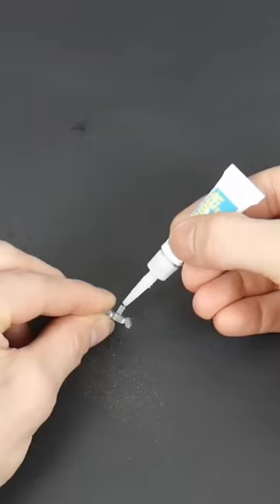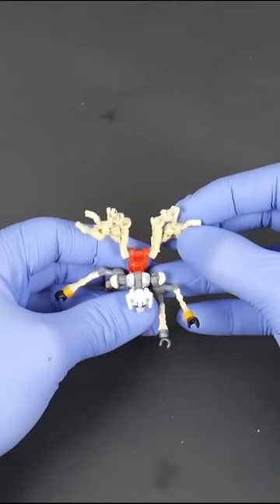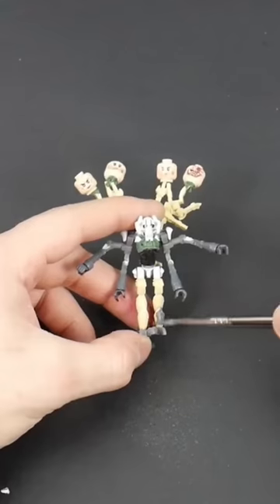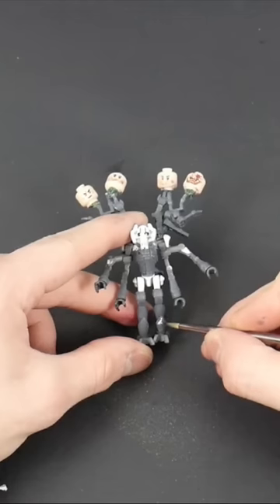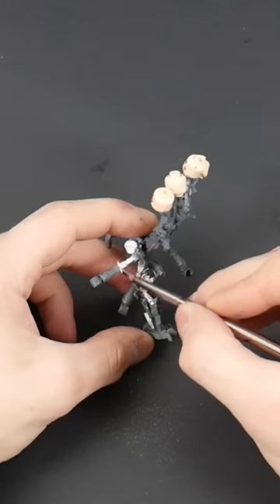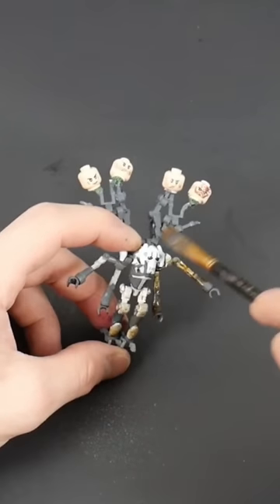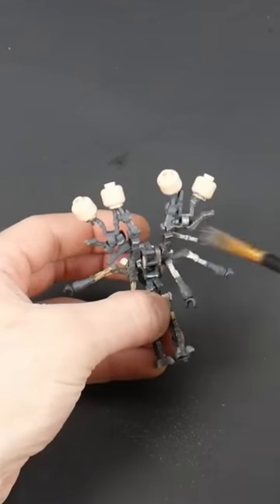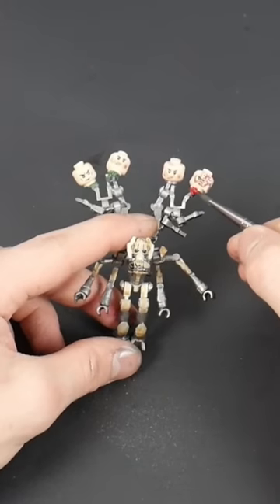Amazon sold me FAKE LEGO?!😱 Wait till the end!